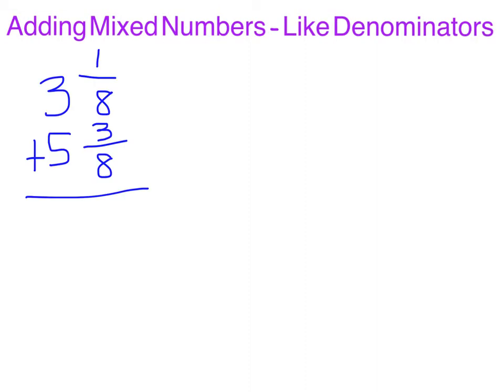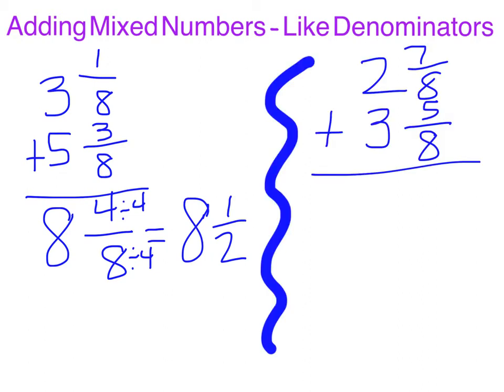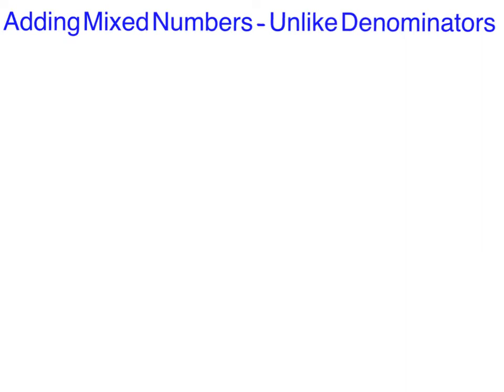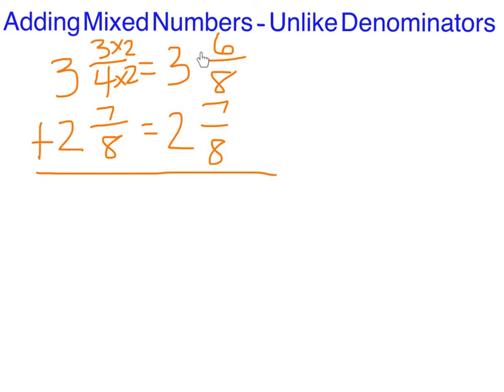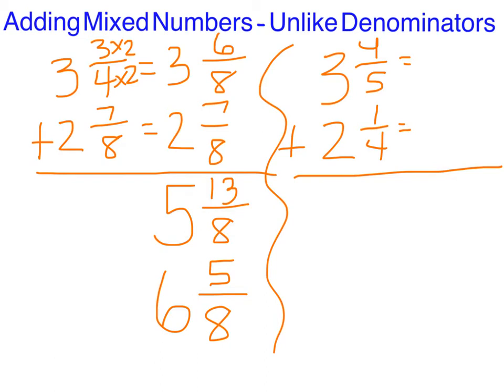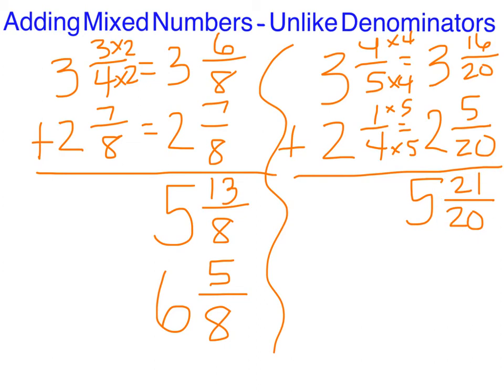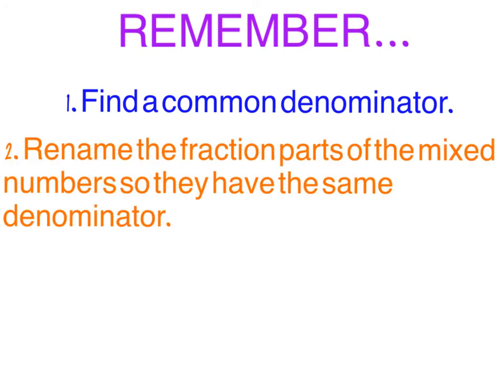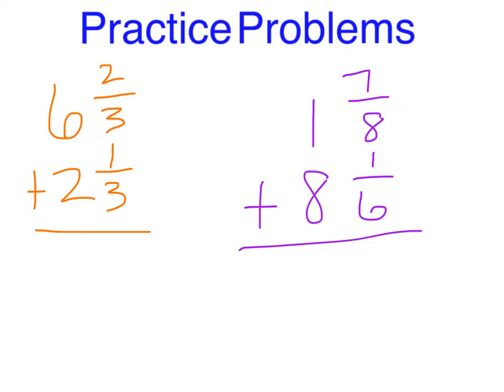Adding Mixed Numbers